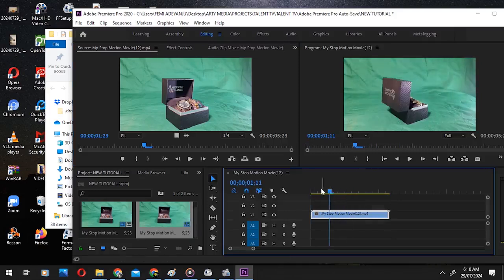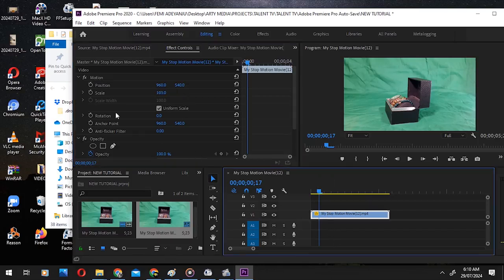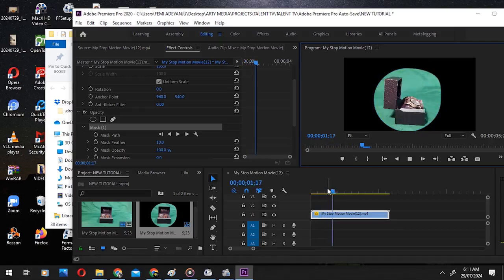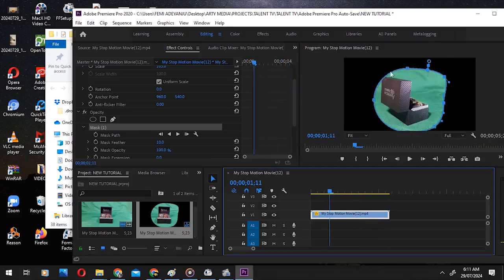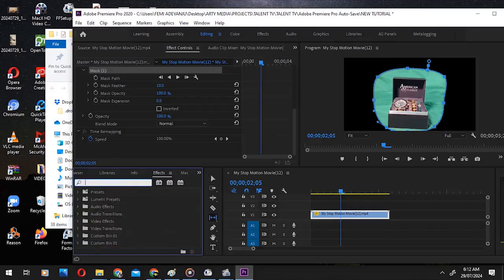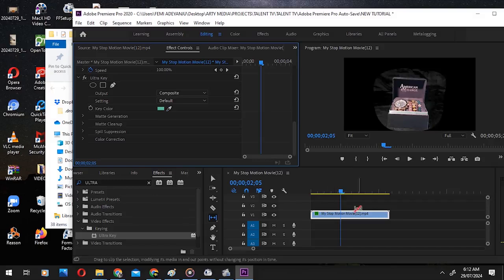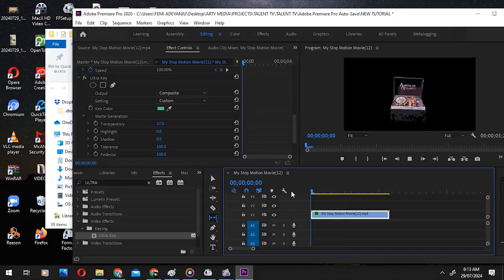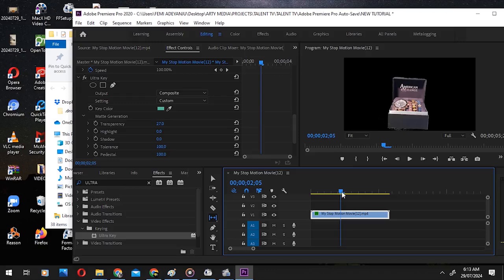EASY GREEN SCREEN TUTORIAL FOR ADOBE PREMIERE PRO [BEGINNERS]